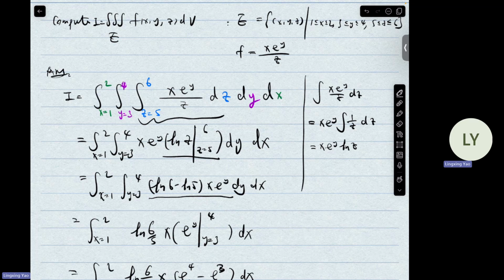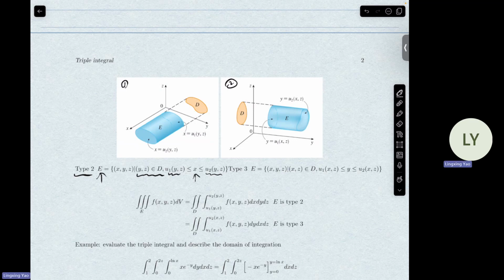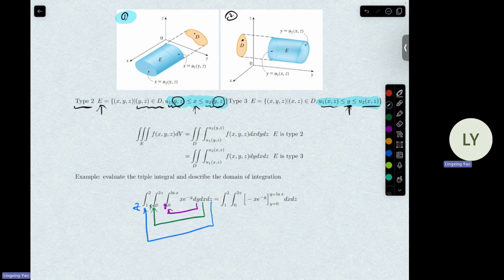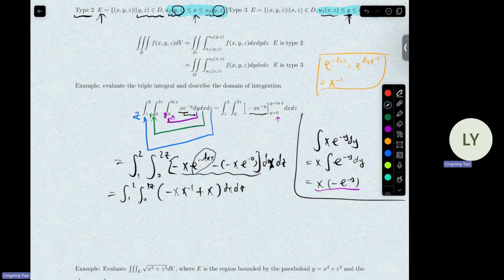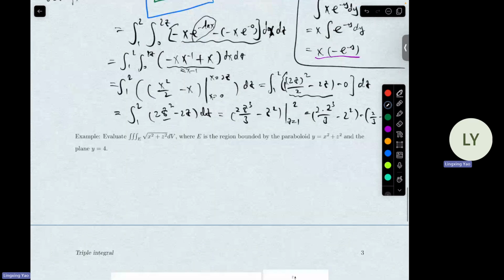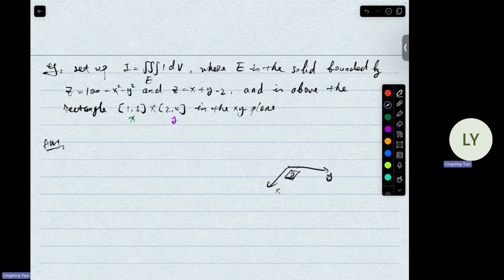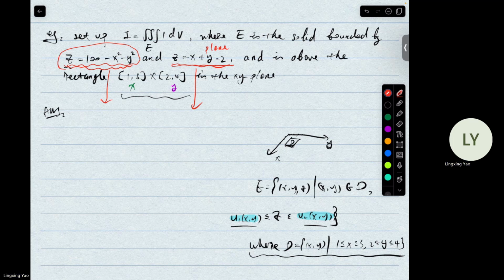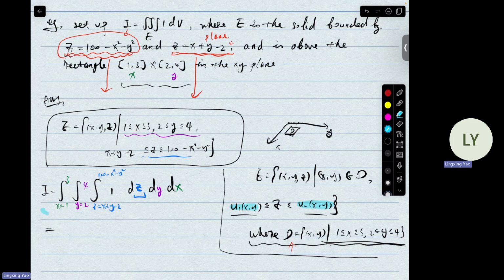Calc3 501 week12 day2 triple integral pt2